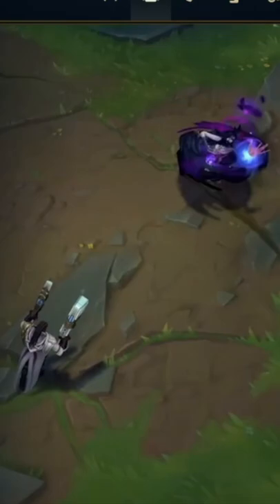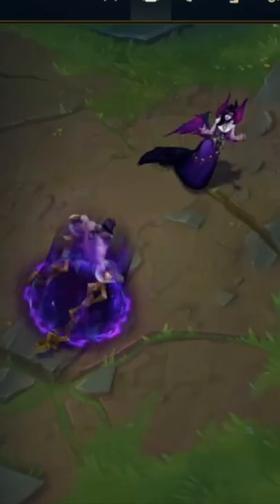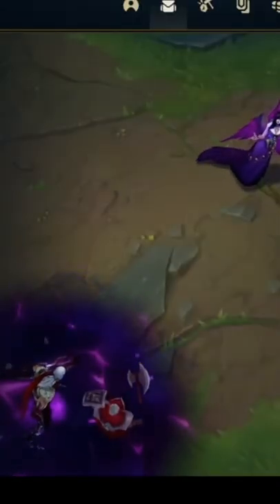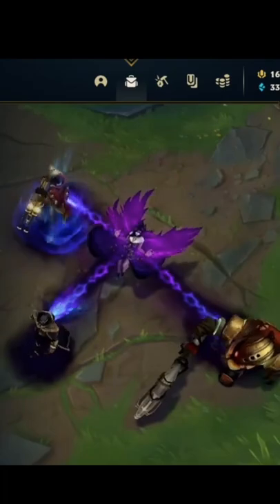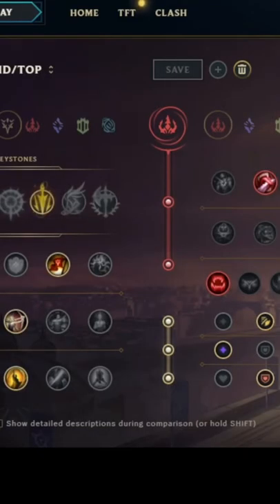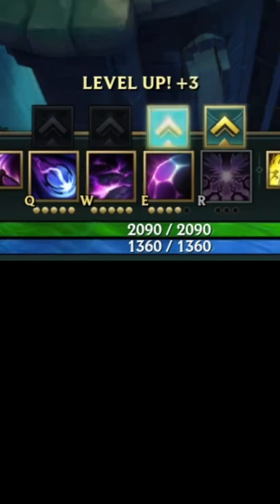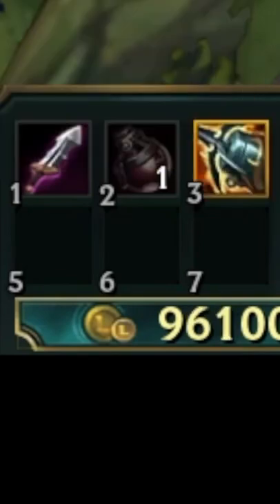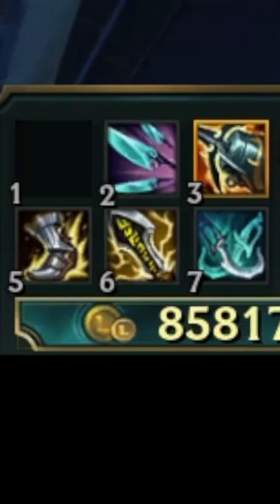Adc Morgana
Follow Jax Malcolm